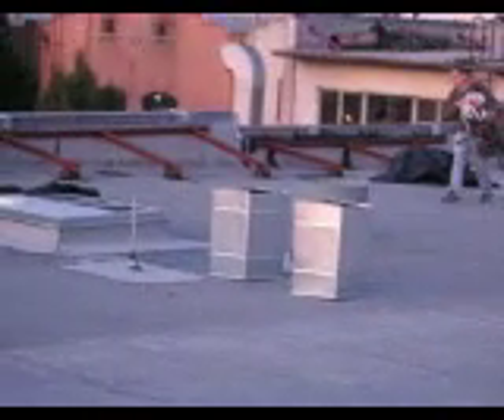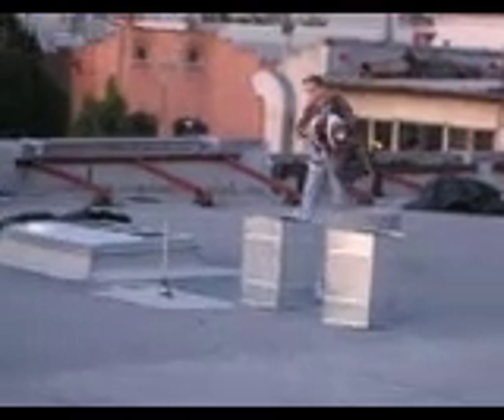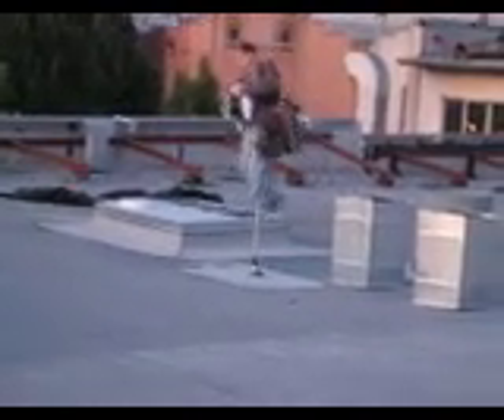Air Conditioning - Part 4